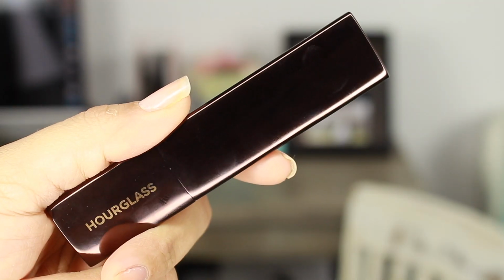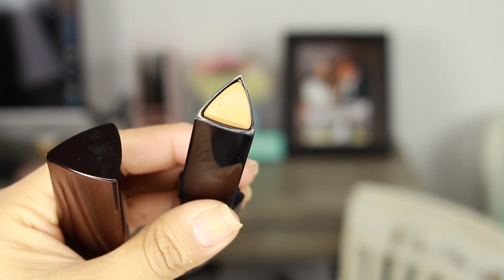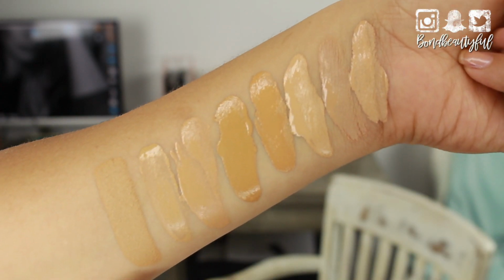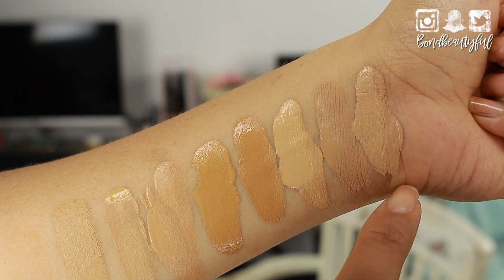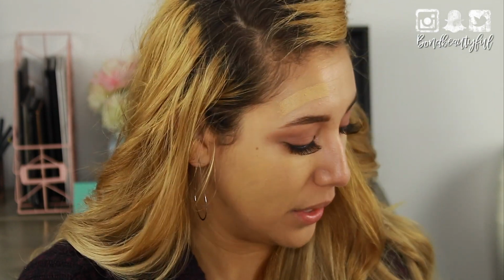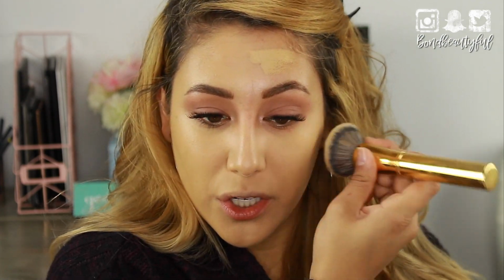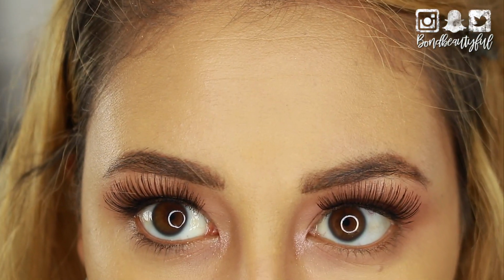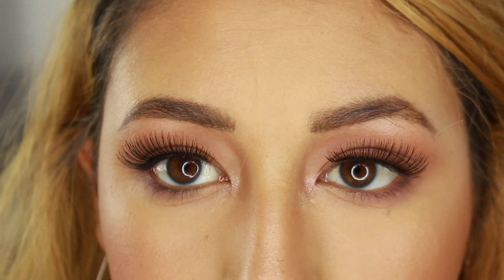Hourglass Vanish Stick Review on Olive , Dry Skin|Foundation Week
I tried it with priming oil and honestly it didn't impress me definitly not worth it for the price. it just didn't last long enough on my skin!:(
Products Mentioned:
HOURGLASS VANISH STICK Golden Natural
Morphe x Jaclyn Hill palette Bling Boss
Coastal Scents forever blush alluring
Colourpop Super Shock Wisp
Colourpop Bronzer Afternoon Delight
Becca Be a Light
AMOURUS #82
Colourpop no filter setting powder
WetnWild liquid catsuit rebel rose
Morphe Y7

**SIGMA BRUSHES
EBATES- Earn Cash Back When You shop online anywhere!

Lets Chat!

MY FOUNDATION SHADE MATCHES:

   Lancome Teint Idole Ultra Longwear Cushion 280 Bisque W
 • It Cosmetics Bye Bye Foundation TAN
 • Mally Ultimate Performance Professional Foundation Medium
 • Too Faced Born this Way Foundation: Natural Beige-Medium With Neutral Undertones
 • Urban Decay Naked Skin One & Done Medium
 • Mac Studio Fluid NC30
 • Milani Conceal + Perfect foundation 04 or 03
 • Clinique Superbalanced Silk Makeup: Silk Nutmeg
 • Too Faced Born this way undetectable medium to full coverage foundation Sand
 • Covergirl Outlast stay luminous Soft Honey 855
 • Maybelline Super Stay Better Skin Natural Beige 50
 • Fenty Beauty Pro Soft Matte Foundation 240 Medium Warm
 • Nars Sheer Glow Foundation Stromboli-Medium3
 • Nars Natural Radiant Longwear foundation Vanuatu 3.5 M
 • Make Up For Ever Ultra HD Cover Stick 118= Y325 Flesh
 • The Ordinary 2.0Y & 2.1Y
 • Urban Decay Naked Skin Weightless 5.0
 • Flower Beauty BB Cream Mix BB2+BB3
 • Anastasia Beverly Hills Stick Foundation Golden
 • Urban Decay All Nighter Foundation 5
 • Make Up For Ever Ultra HD Foundation Y365-Desert
 • Becca Stick Foundation 10 Caramel -Medium (Yellow)
 • Catrice HD 030 (Add Darkener Drops but right undertone)
 • NYX Total Control Drop Foundation True Beige
 • Kevyn Aucoin Sensual Skin Foundation: SF06
 • Giorgio Armani Beauty Luminious Silk 6.5 Medium,Warm-Medium to tan skin with warm undertones

ETSY SHOP Bondbeautyful Designs: